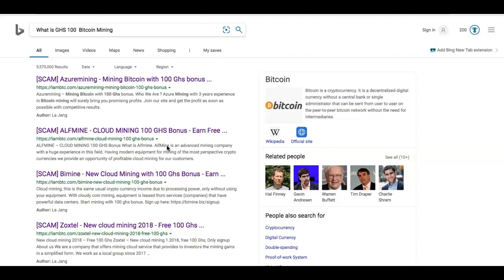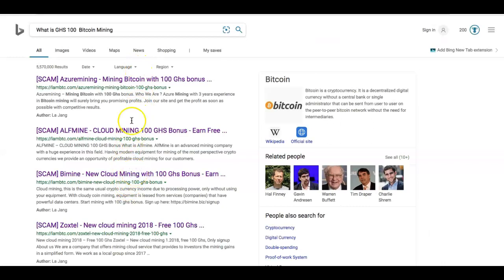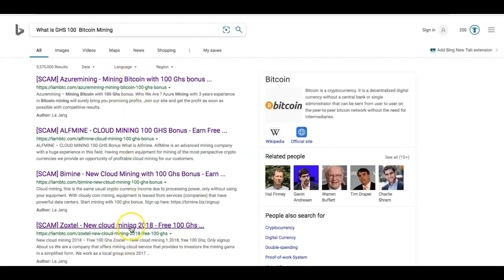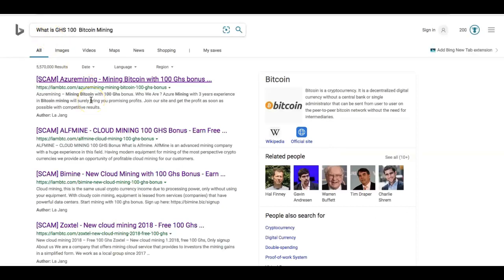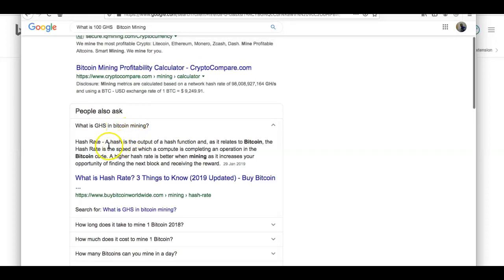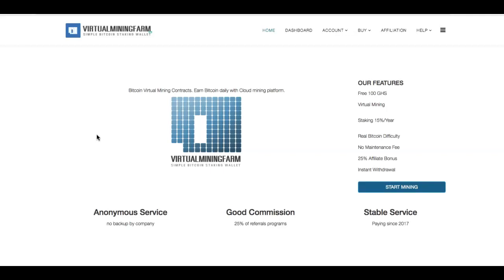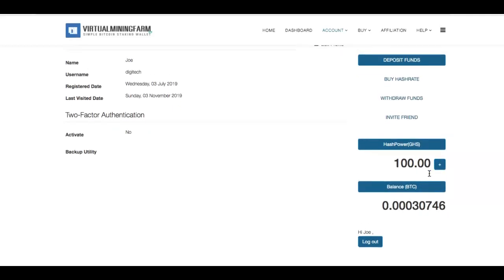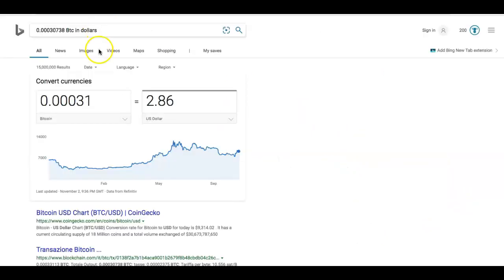What is GHS 100 Bitcoin Mining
People as what is free What is GHS 100 Bitcoin Mining

Bing has one definition while google has another for some strange reason.

GHS stands for

Hash Rate - A hash is the output of a hash function and, as it relates to Bitcoin, the Hash Rate is the speed at which a compute is completing an operation in the Bitcoin code. A higher hash rate is better when mining as it increases your opportunity of finding the next block and receiving the reward.29 Jan 2019

100 GHS free here

Mine free why not!